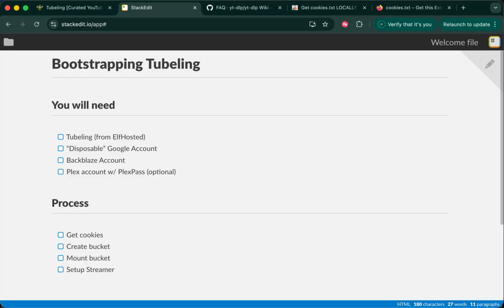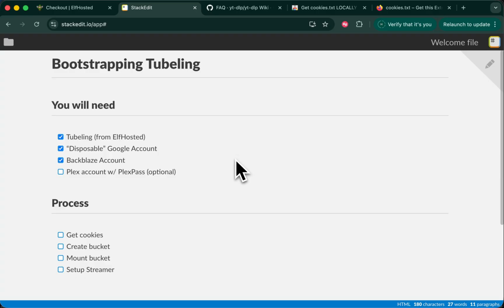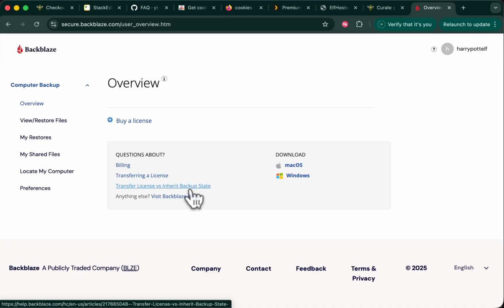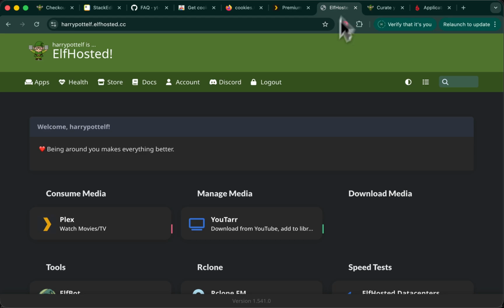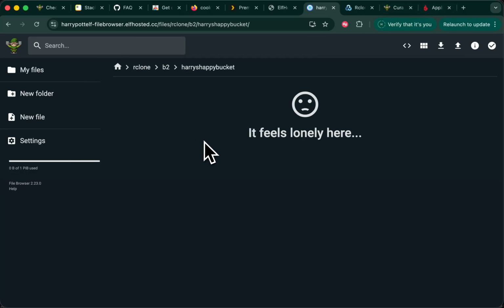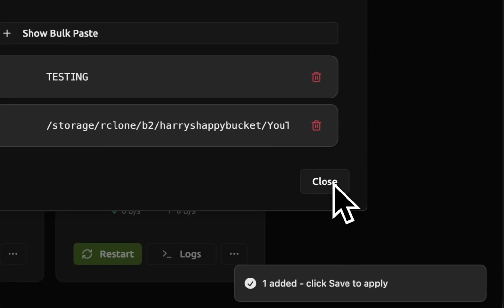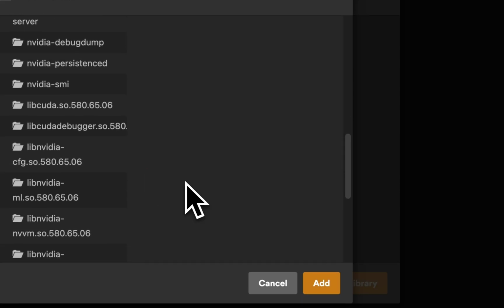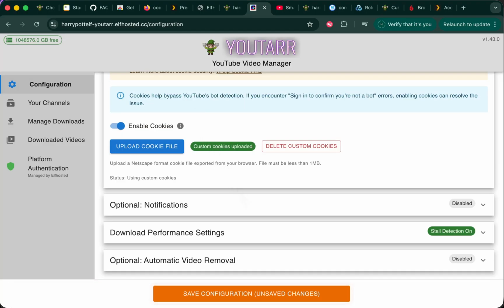Curate your YouTube collection with YouTarr and Plex (on ElfHosted)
This video demonstrates why and how to create your own offline collection of YouTube downloads, using YouTarr and Plex, on ElfHosted. Too hard? and we'll help you set it up!